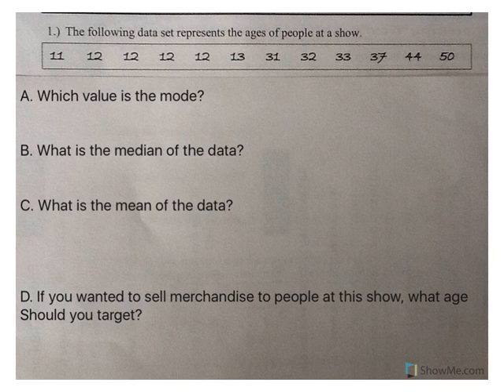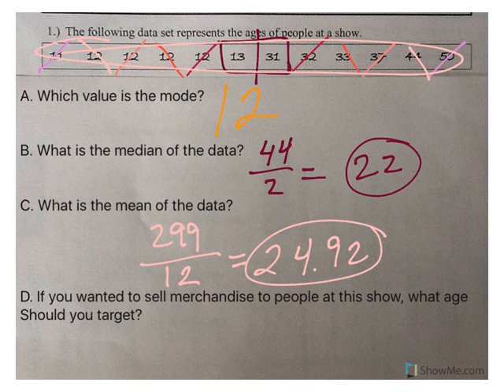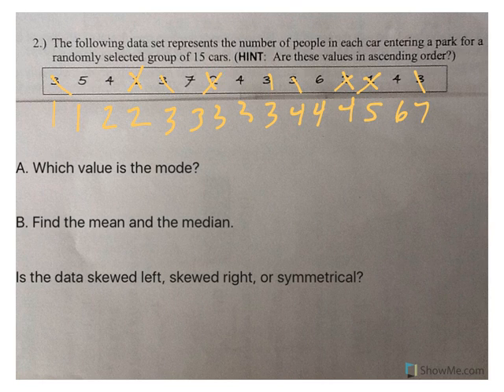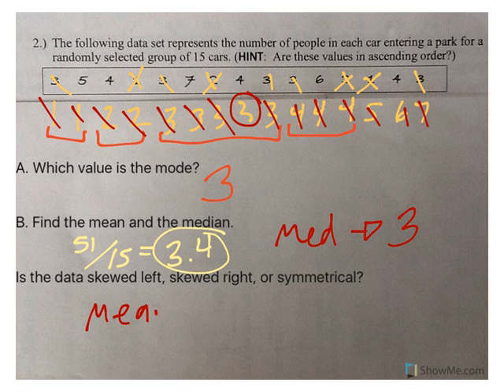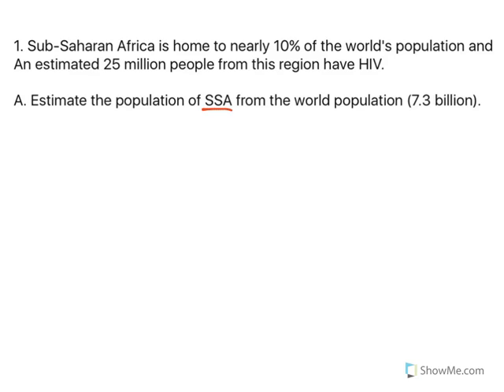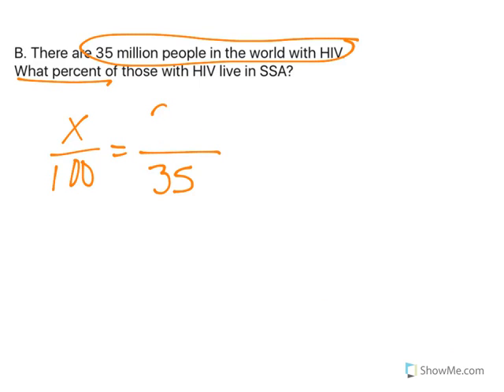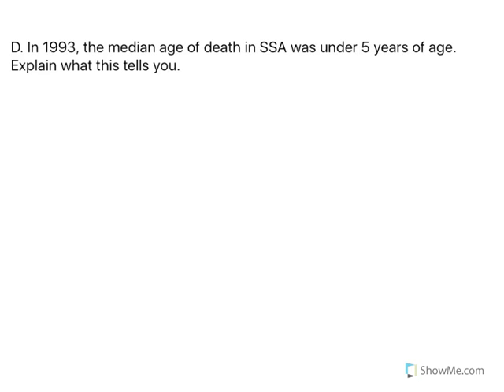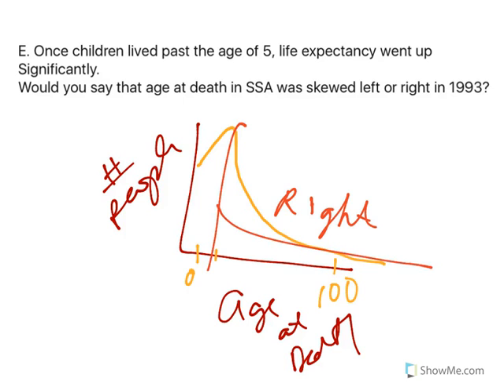Descriptive Stats with Mode (8)